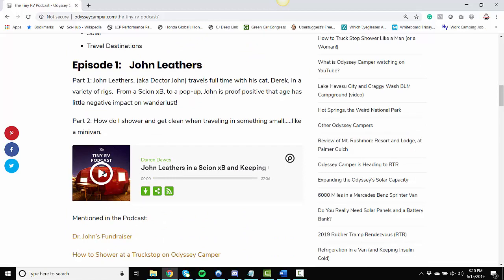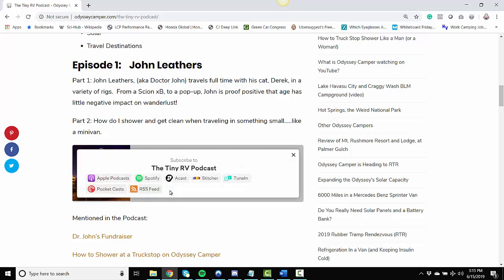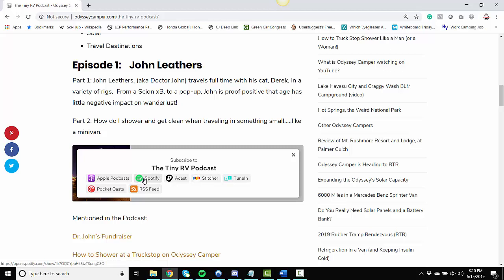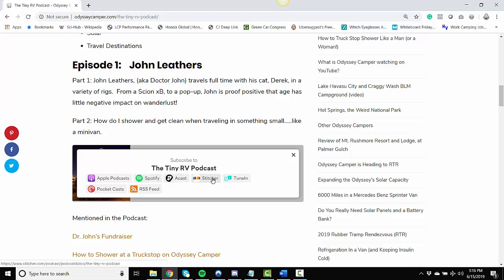Introducing the Tiny RV Podcast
NOTE: This is a trial balloon to see if there would be interest in a podcast about traveling in a small RV

Yep, I've started a podcast too!  Actually, just a couple episodes so far to see how people like it.  Podcasts are great for those times when you are driving or working outside.  Basically, anytime you can't watch a screen!  Here's what it's about:

The Tiny RV Podcast discusses traveling and living in a small space.

If you dream about traveling in a tiny RV, or you are already on the road in a van, teardrop, pop-up, or minivan, this podcast is for YOU!  Part-time or full-time, our common thread is that we choose to go small.

We discuss the challenges of living in a tiny footprint space with limited resources. The Tiny RV Podcast also discusses relevant topics like:

Stealth Camping
Boondocking
Showering
Solar
Travel Destinations

Search for it on iTunes, Spotify, Stitcher, or wherever fine podcasts are sold!